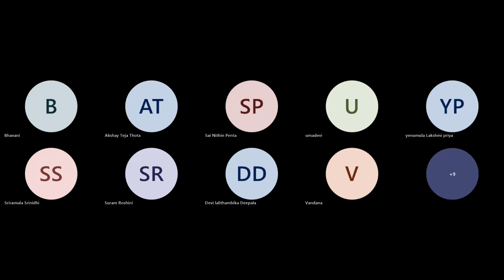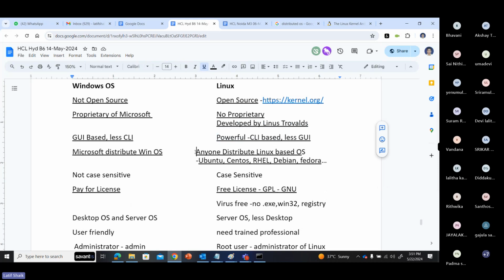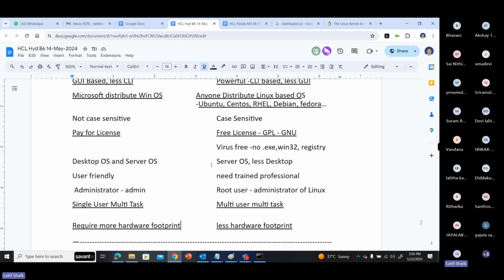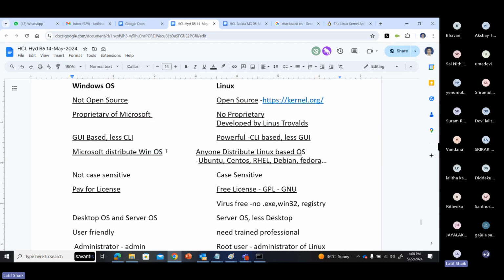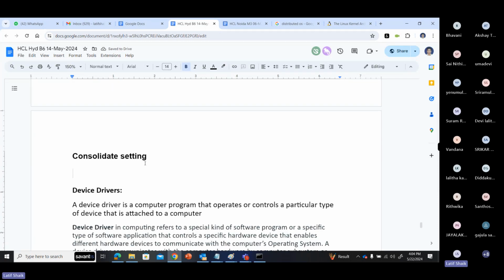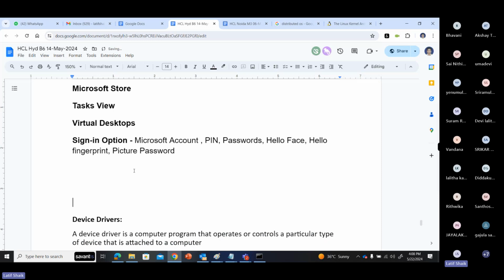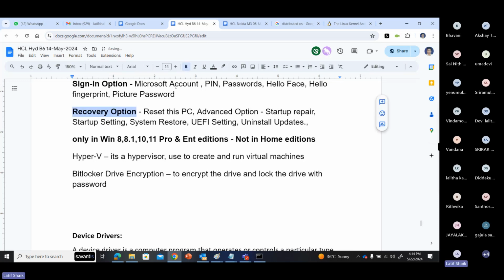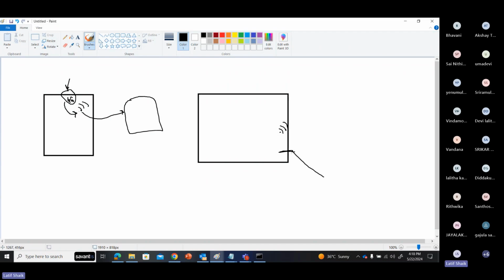(H6) Day6 Hardware Basics part9 Windows and Linux Difference, Windows 10 Features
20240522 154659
Proprietary of Microsoft     No Proprietary           Developed by Linus Trovalds
Windows OS and MAC OS
Windows 10: Features
OneDrive
Microsoft Edge
Tablet Mode
Cortana - Search
Windows Ink and Workspace
WiFi Hotspot
Consolidate setting
Microsoft Store
Tasks View
Virtual Desktops
Sign-in Option - Microsoft Account , PIN, Passwords, Hello Face, Hello fingerprint, Picture Password
Recovery Options - Reset this PC, Advanced Option - Startup repair, Startup Setting, System Restore, UEFI Setting, Uninstall Updates.,
Airplane Mode
Projector
Maps - location
Screen Snip
Night Mode
Alarm

only in Win 8,8.1,10,11 Pro & Ent editions - Not in Home editions
Hyper-V – its a hypervisor, use to create and run virtual machines
Bitlocker Drive Encryption – to encrypt the drive and lock the drive with password